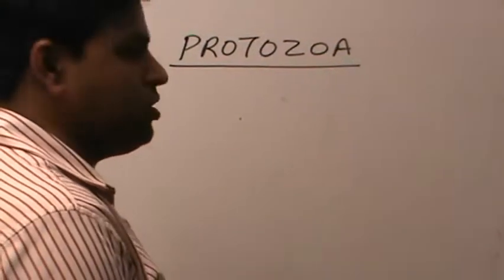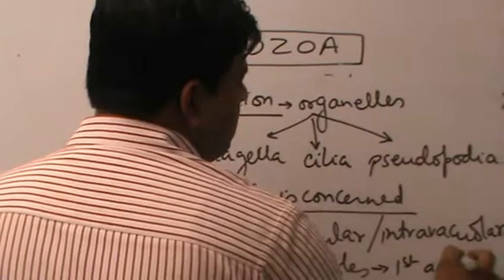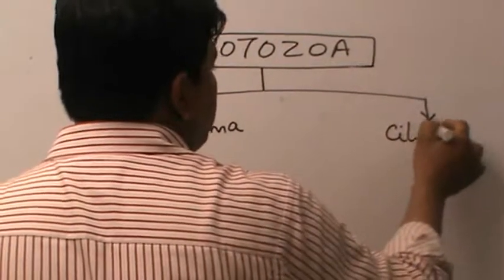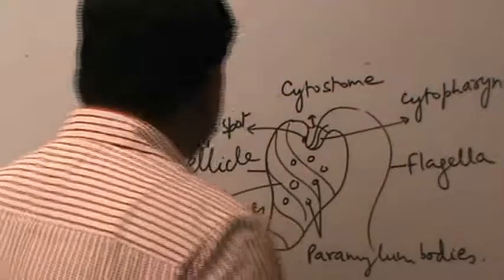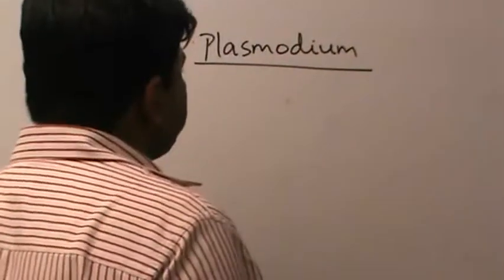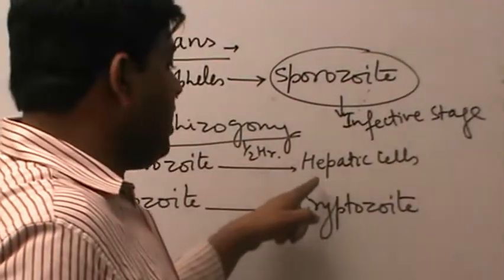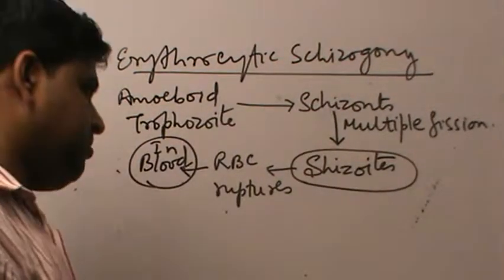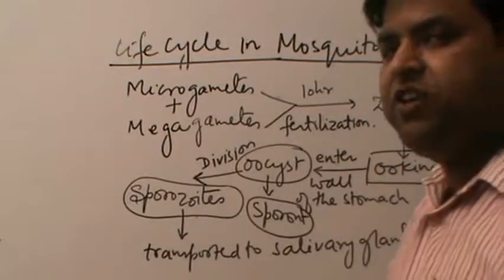protozoa Dr mansoor ahmed kota experts PART-1